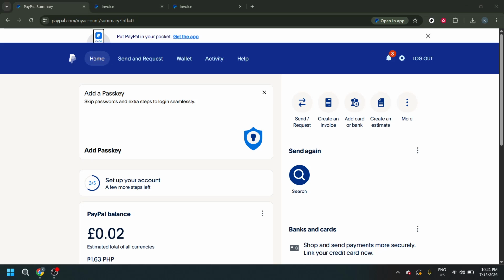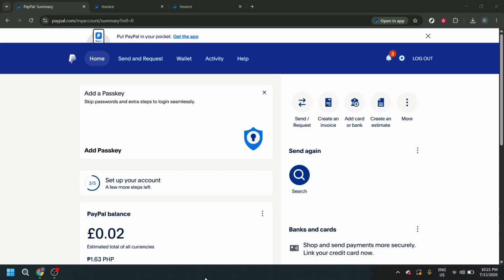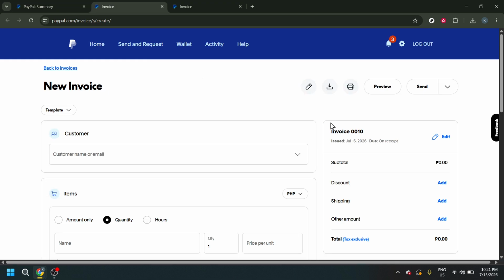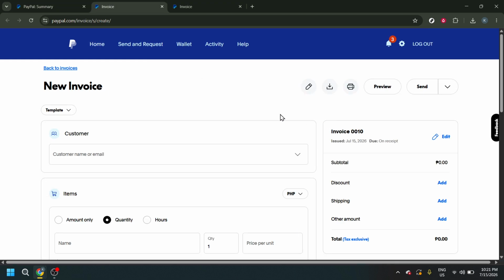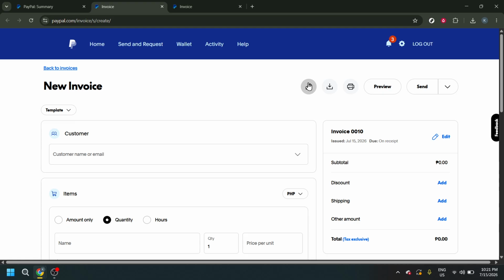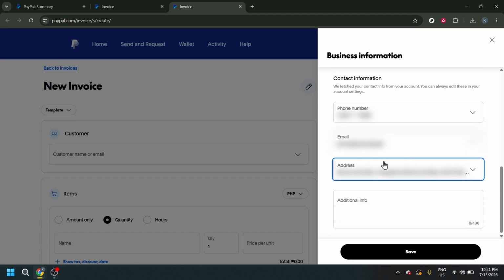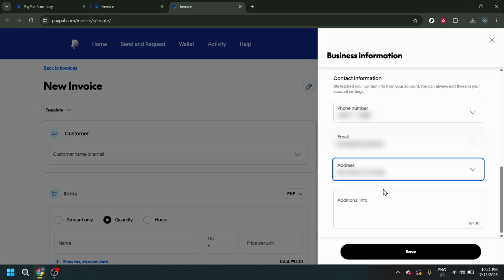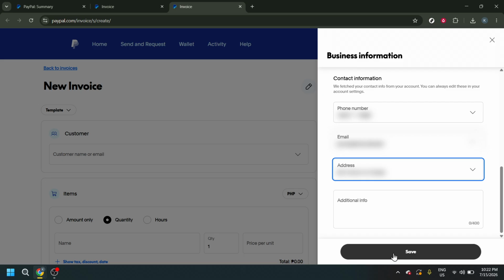How to remove address from PayPal invoice (Step By Step 2026)